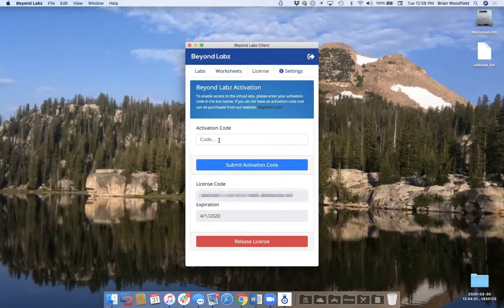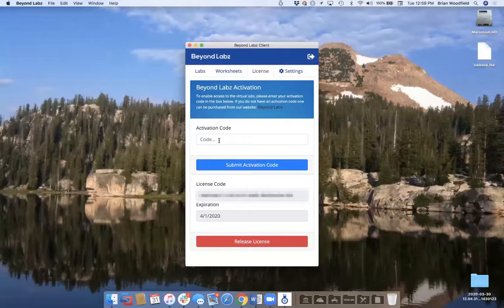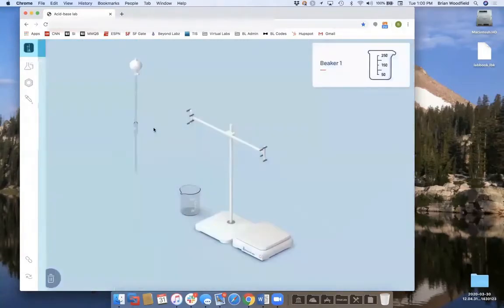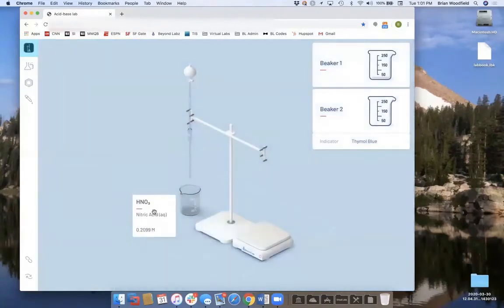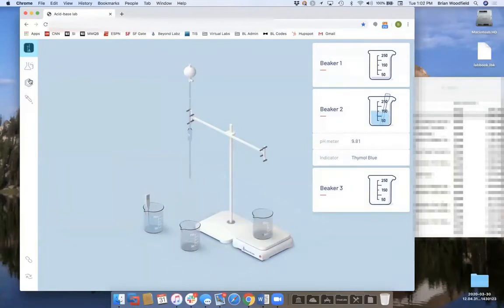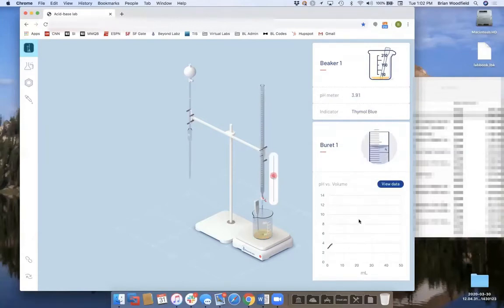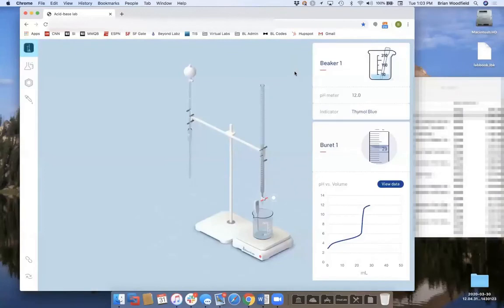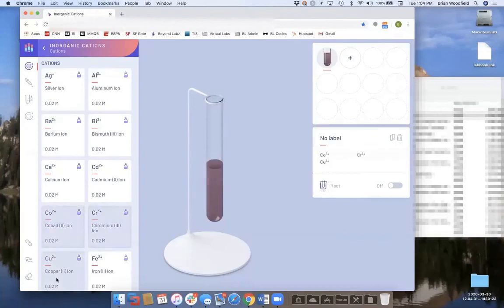Integración de laboratorios HTML5